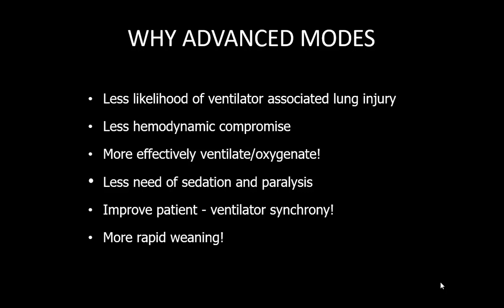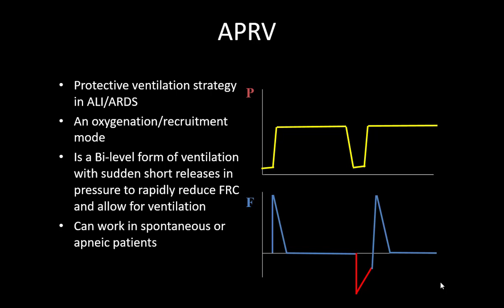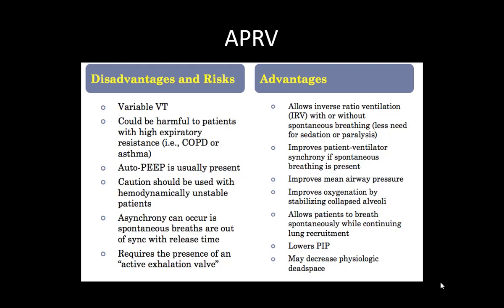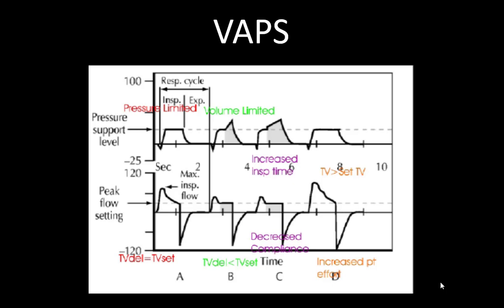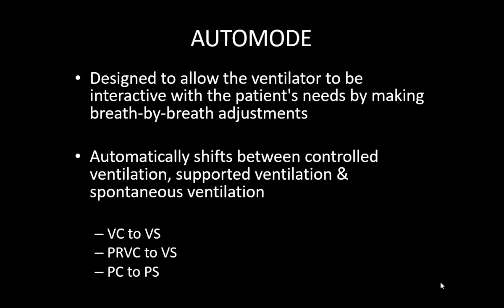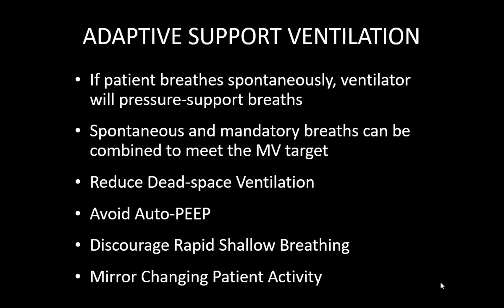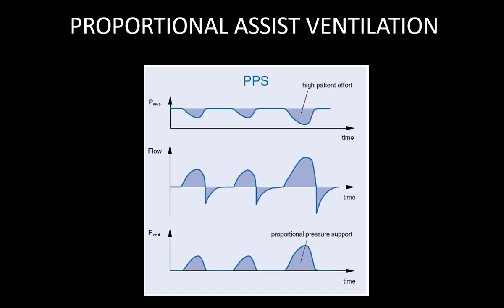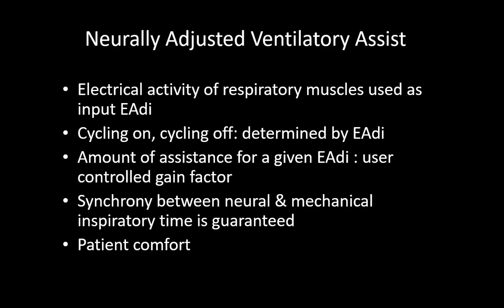2 Advanced Modes of Ventilation